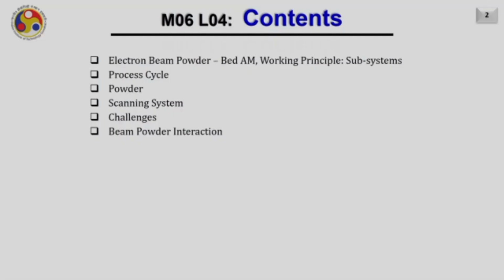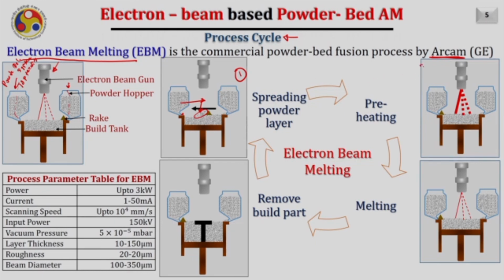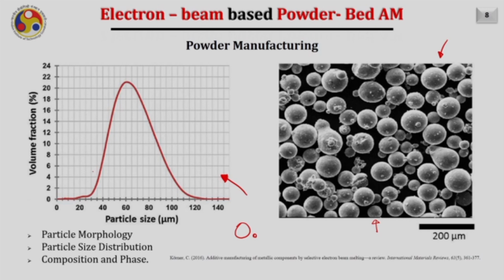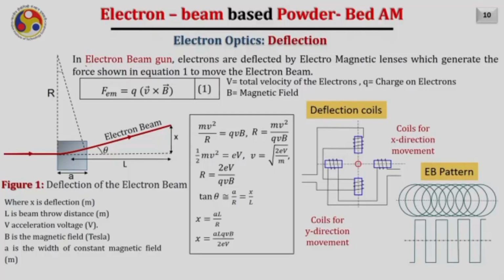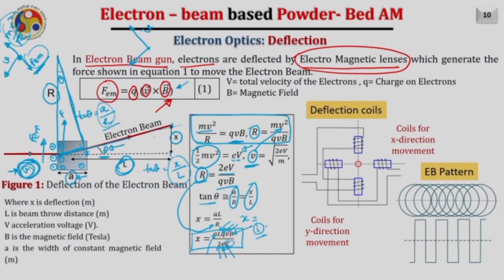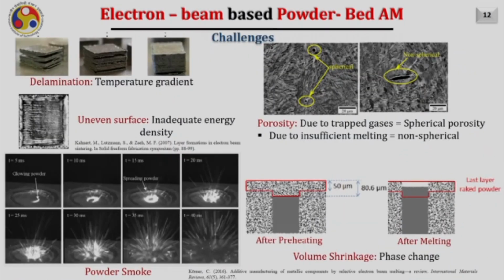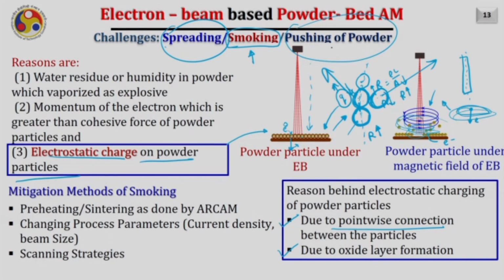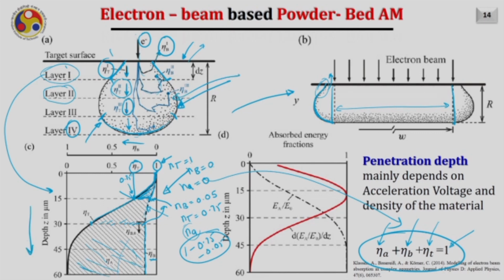Lec 31: Electron Beam based Powder Bed Additive Manufacturing